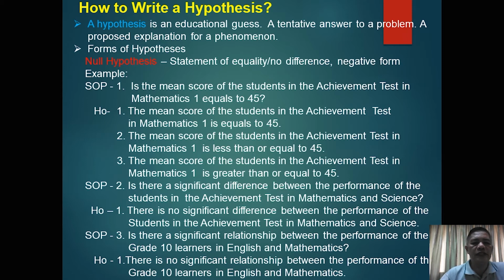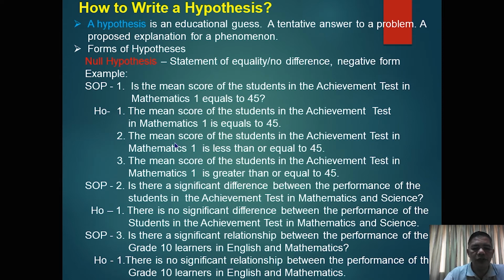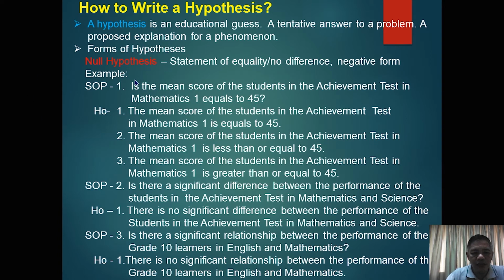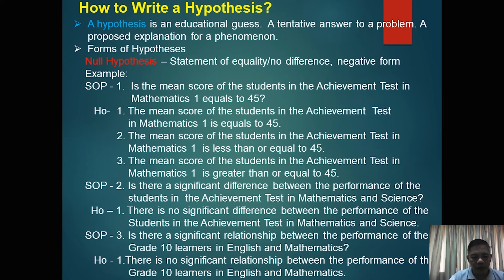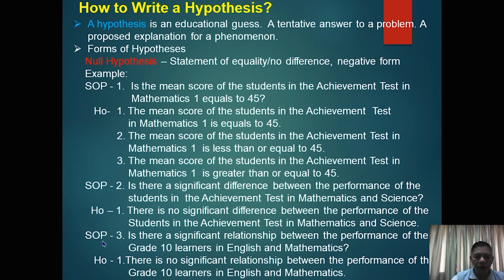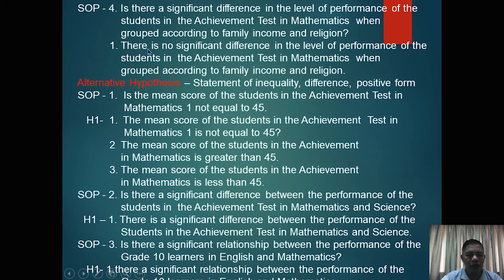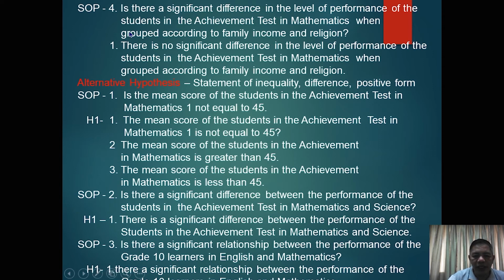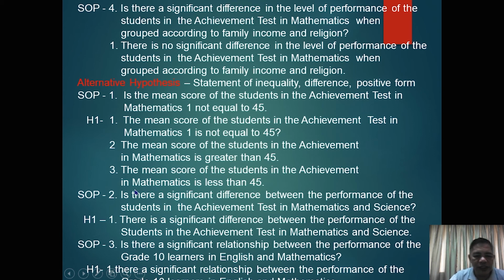How to write a hypothesis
This is a video on how to write a hypothesis